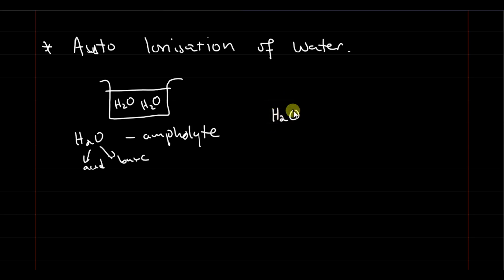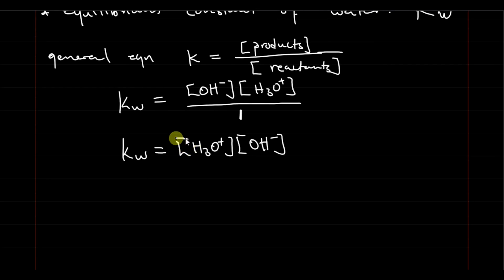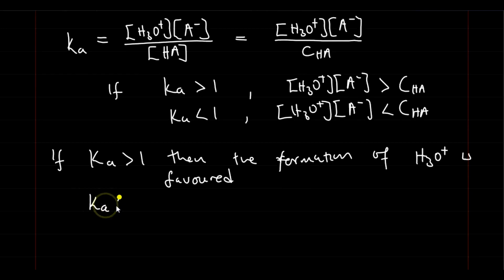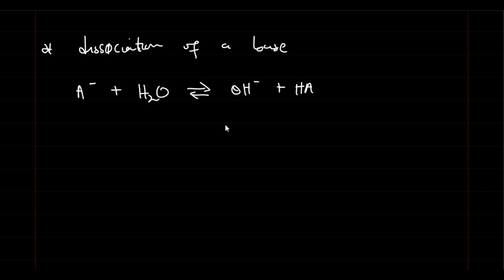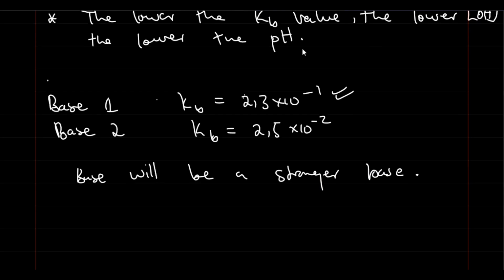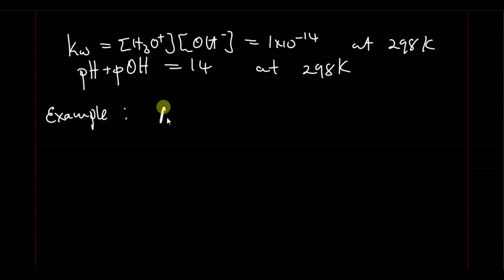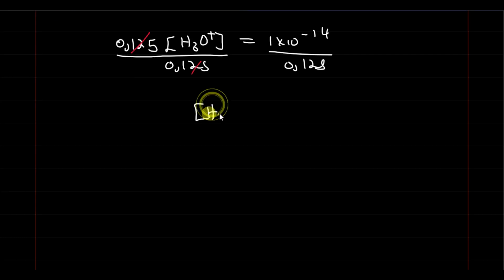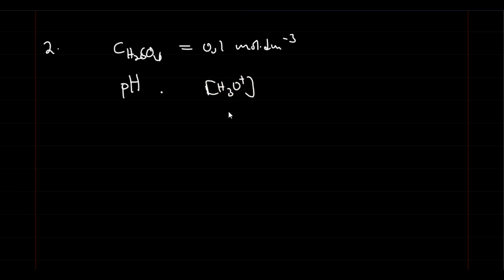Grade 12 Acids and Bases Lesson 4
This video focuses on water Auto Ionisation, Equilibrium constants of water, Acids and Bases.More calculations on pH and pOH.